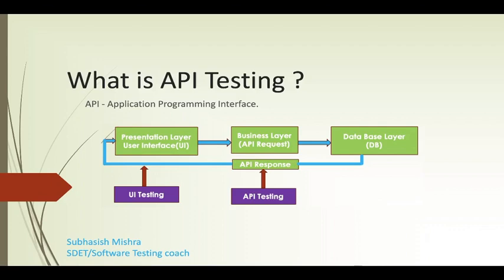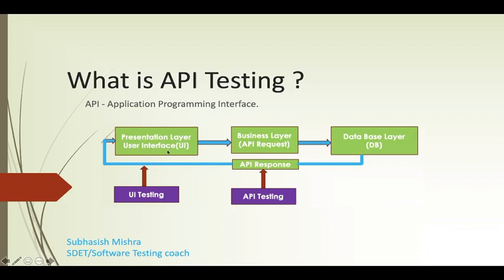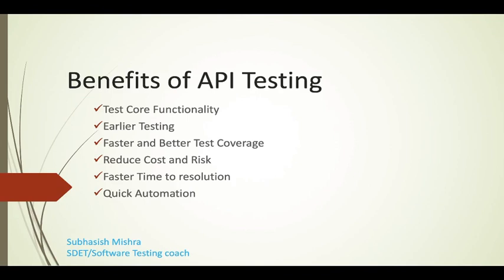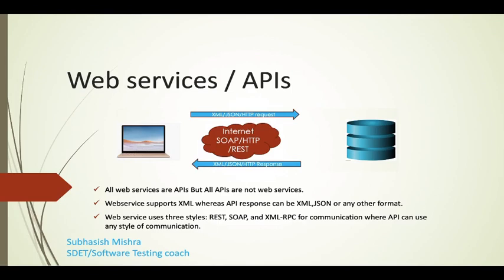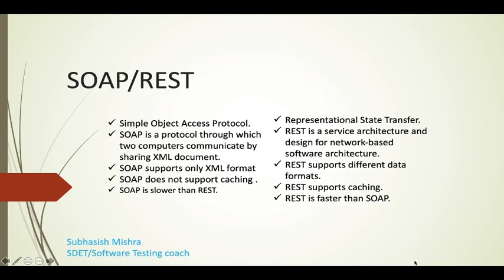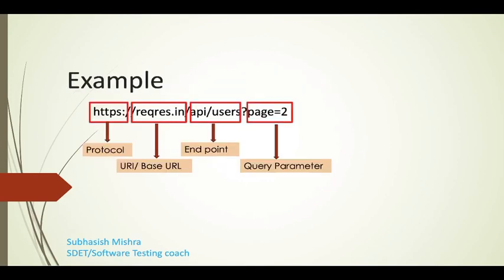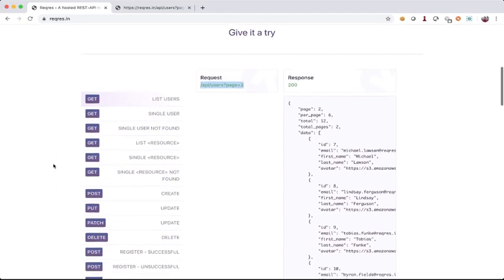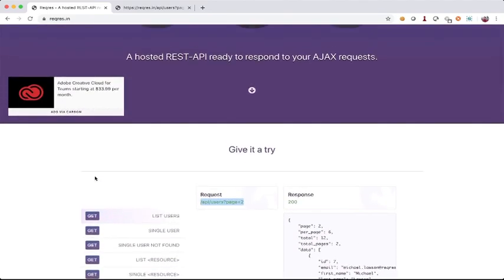01 - What is API and API Testing Basics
If you are a beginner and want to learn API testing quickly, You are at the right place, I will help you to learn API testing very quickly .
In Part-1 we will learn
What is API testing
Benefits of API testing
What is Web-service and how it is different from API
Difference between SOAP and REST.
CRUD Operations
API methods - GET, POST, PUT, DELETE